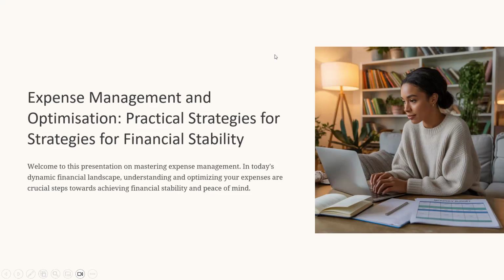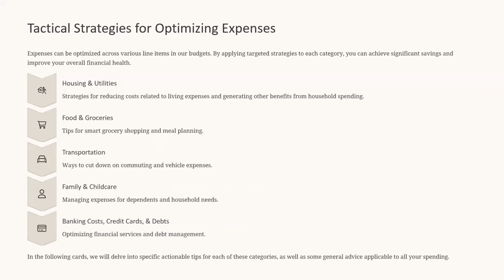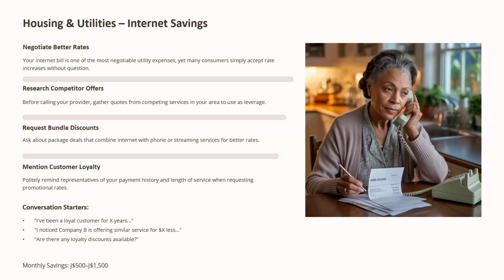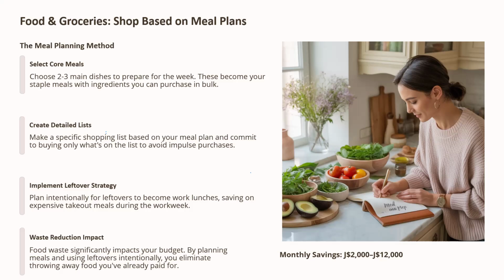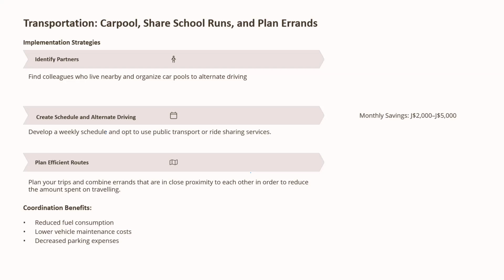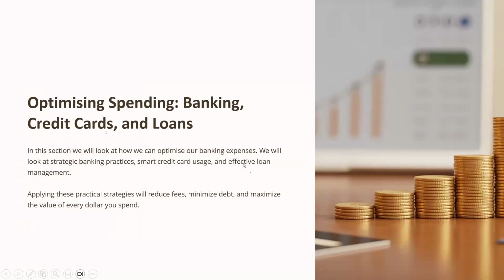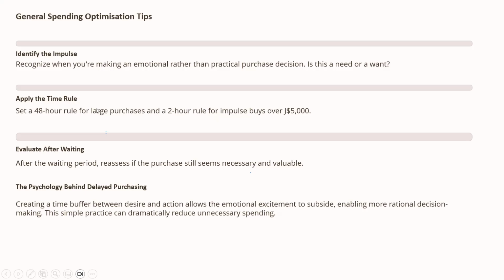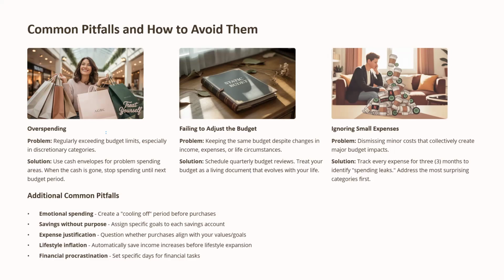Module 02 - Expense Management and Optimisation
Module 02 of the Personal Financial Makeover Programme

This session covers strategies that can be used to assess, track, reduce, and optimise expenses. We all have to spend so why not ensure we are getting the most out of each dollar we have to spend. That is what expense optimisation is about. We cover various ways that we can derive savings in the different expense categories as well as how we can generate rewards and other benefits from consistently paying our bills.